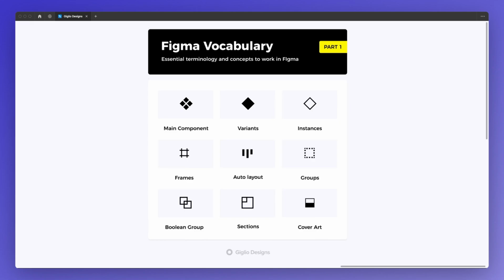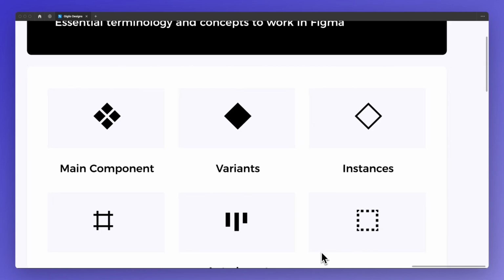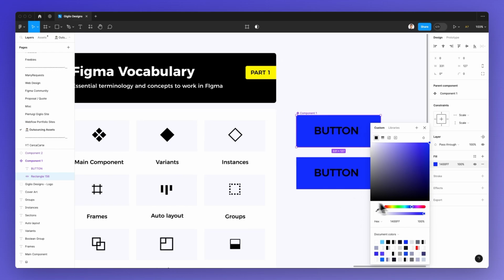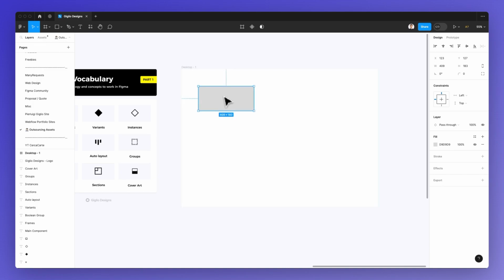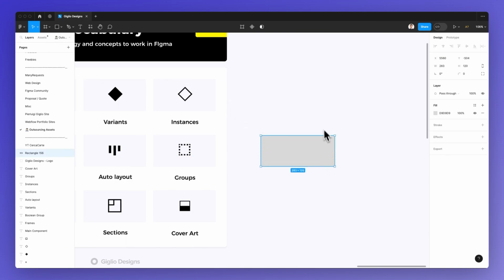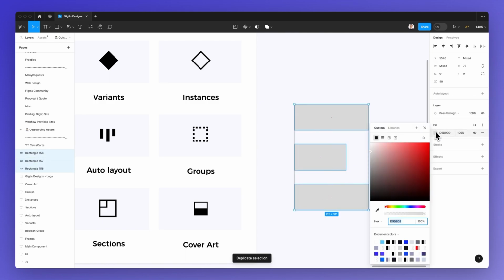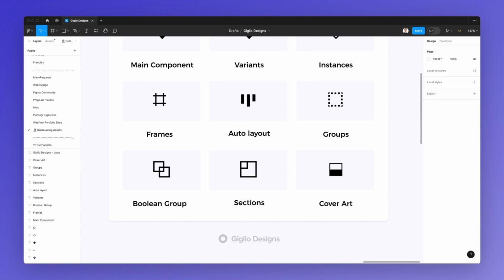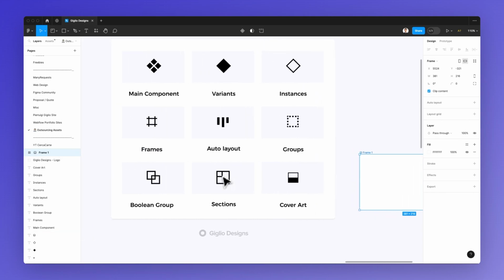Essential Figma Vocabulary: Icons 101